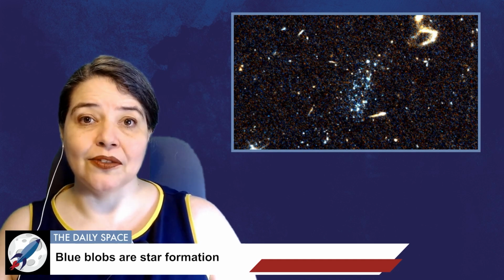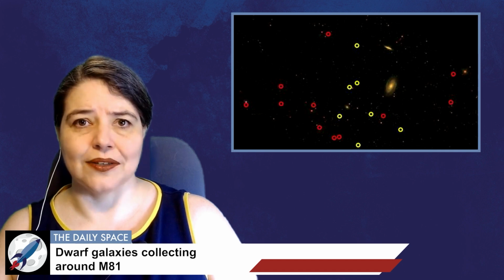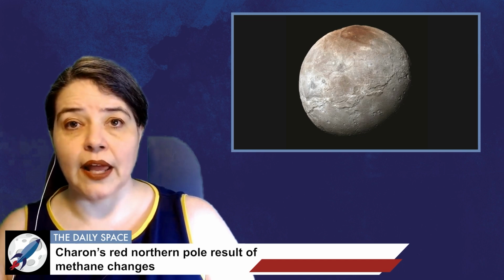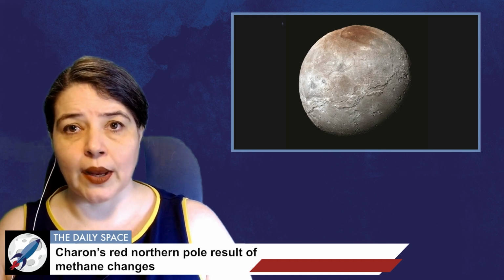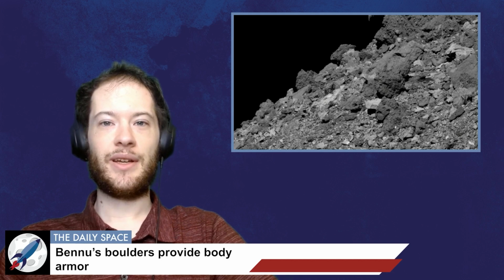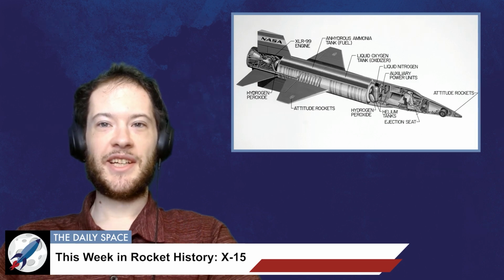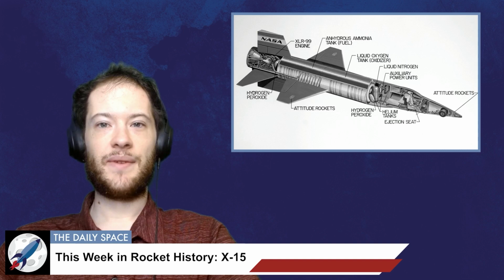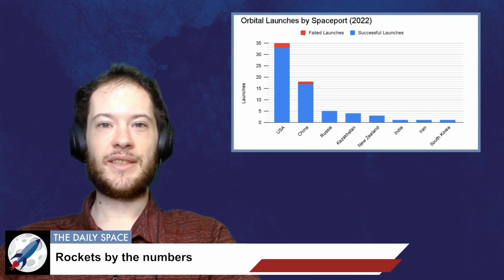Daily Space 22 June 2022: Bennu’s Boulders Act as Body Armor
An analysis of the craters on Bennu’s surface provides evidence that the rubble pile asteroid is protected from smaller impacts by the boulders scattered on the surface. Plus, the SLS Wet Dress Rehearsal, dwarf galaxies around M81, and this week in rocket history, we look back at the X-15 hypersonic plane.